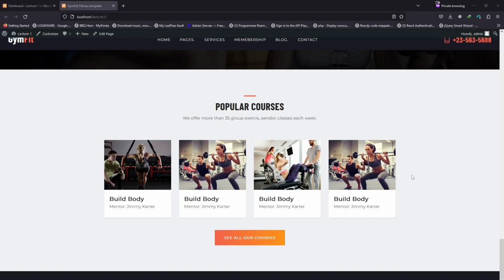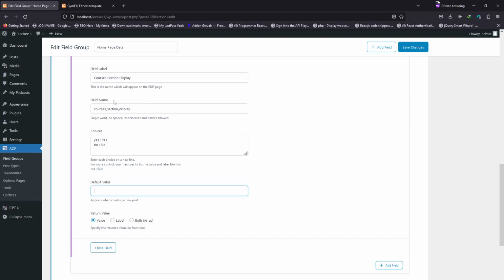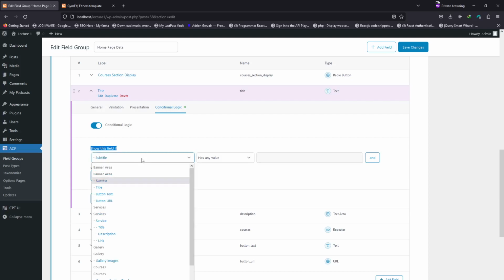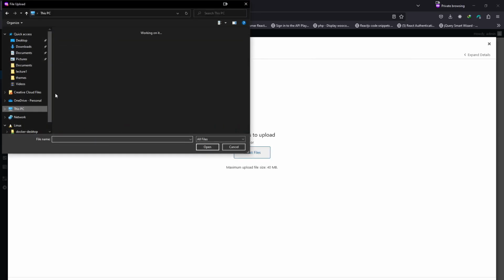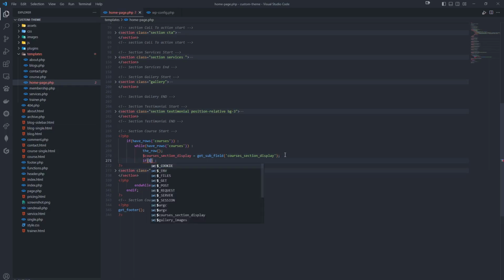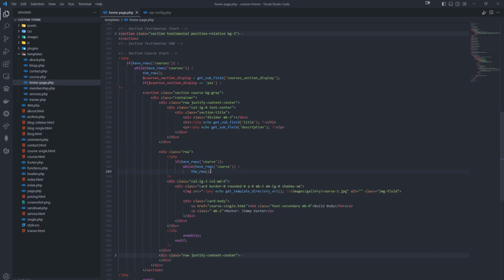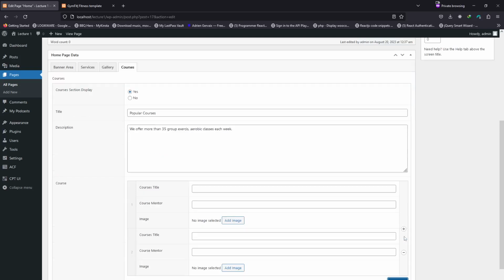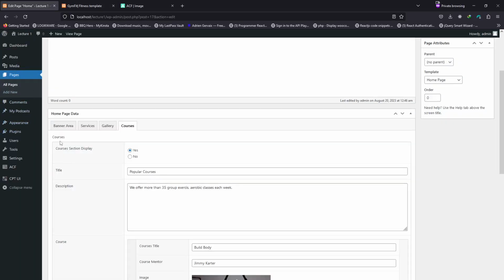HTML/CSS to WordPress Theme Using ACF | ACF-Radio Buttons Field | Step-by-Step Tutorial Part 9